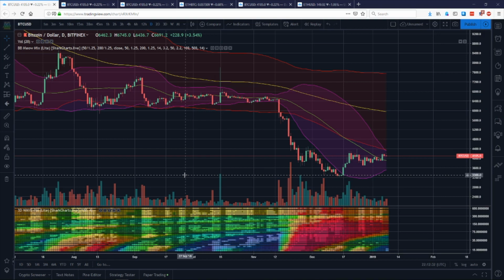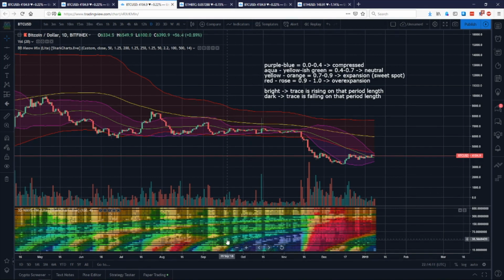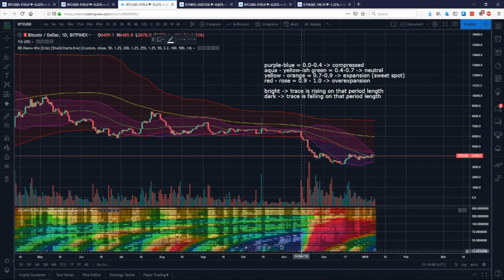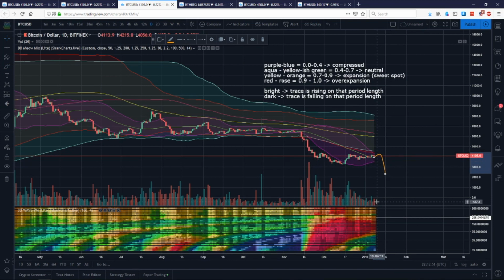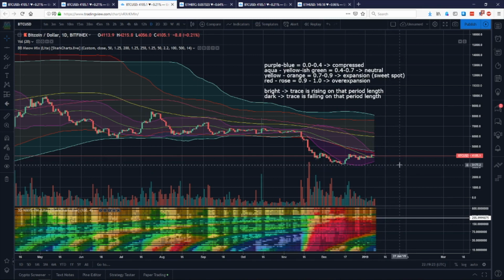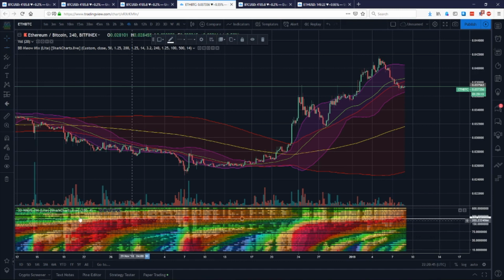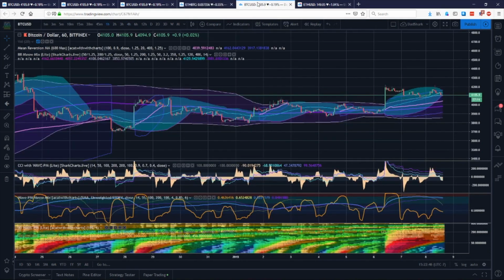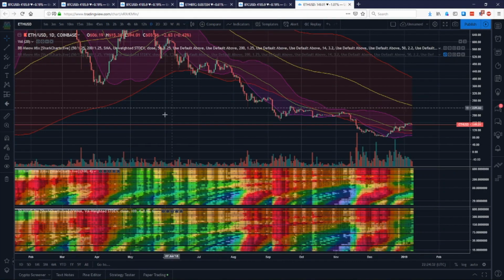The Application of 3D WAVE PM, an Innovative New Indicator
Here's my documented trading history this year.